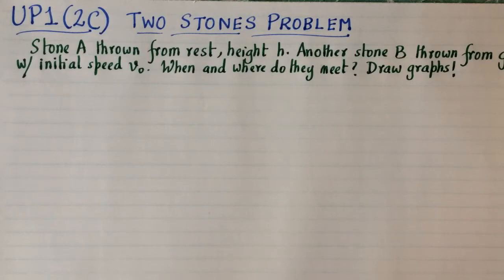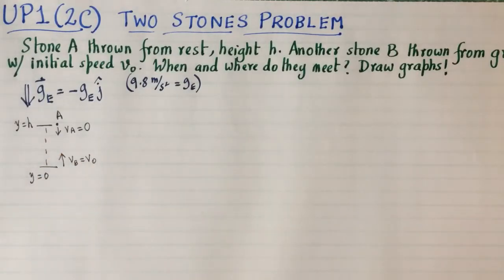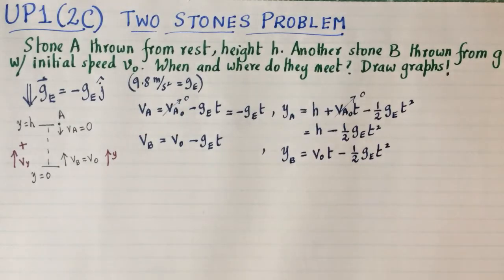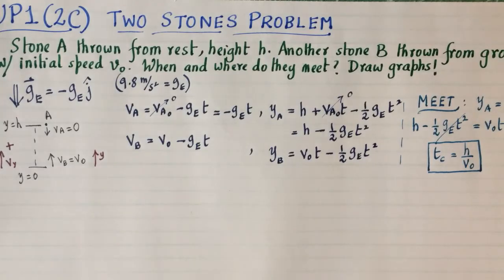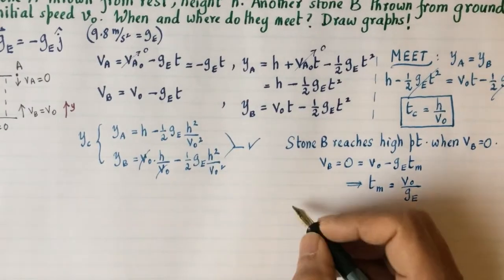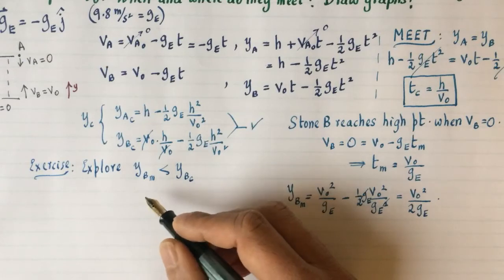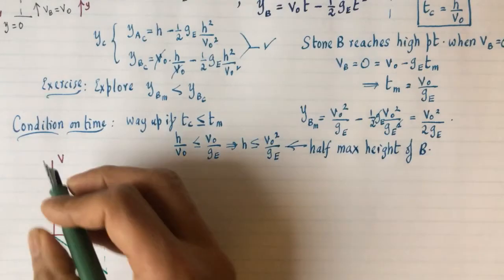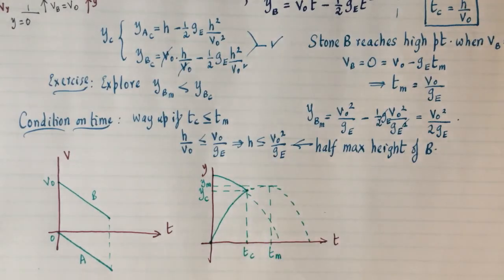UP1 (2C) Two stones problem